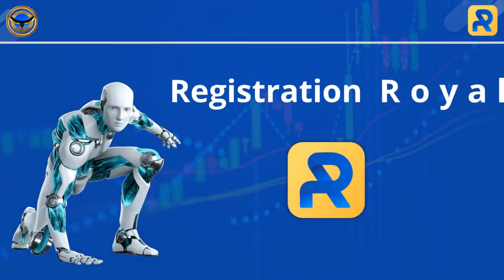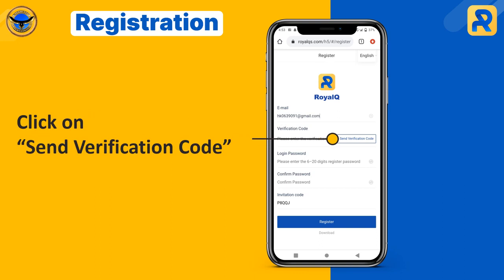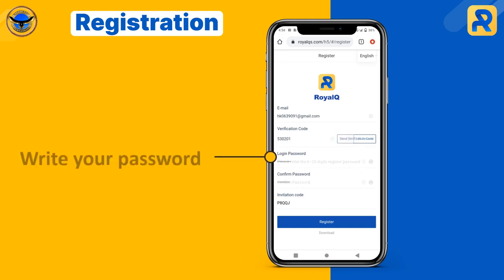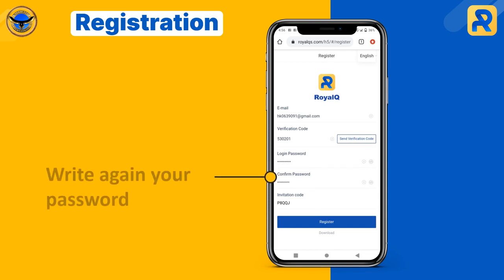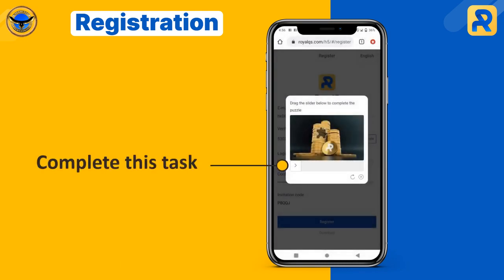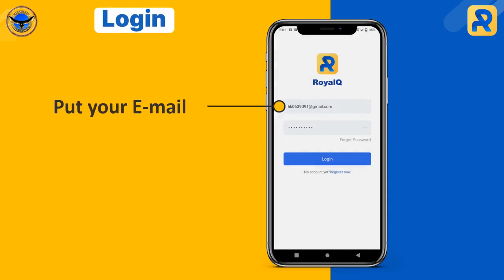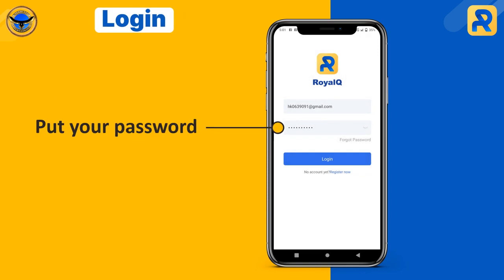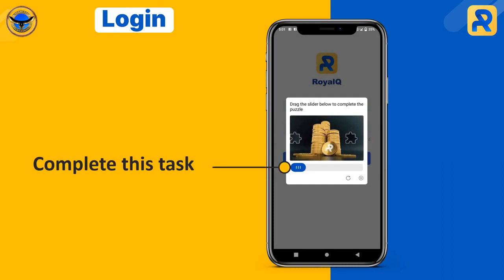How to Register with Royal q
🔥 Dive into opportunity with RoyalQ & the Superstarz team! 🚀 Ready for financial freedom? Join us for the upcoming BTC halving event. Make the most of our 3% 300X Strategy. 💰 Get tips from our expert Superstarz team and make smart decisions. Rewards await as you advance! ⏳ Time's ticking, grab this chance! 🌟 Join RoyalQ, start your journey to financial independence, make wise investments & succeed in cryptocurrencies with Superstarz and our 3% 300X Strategy. 💼🌐